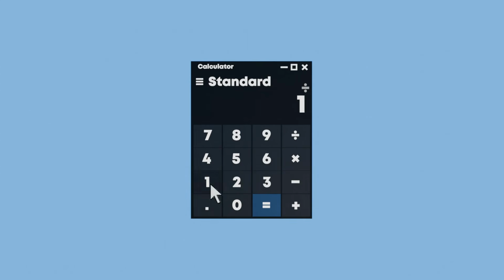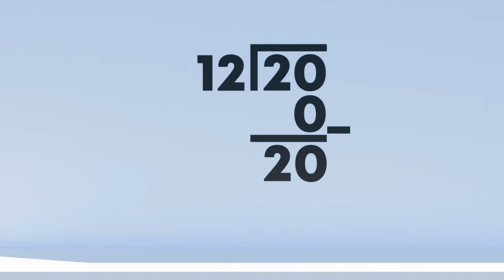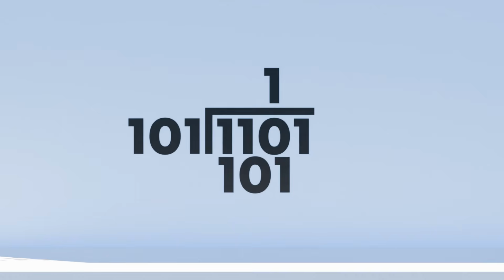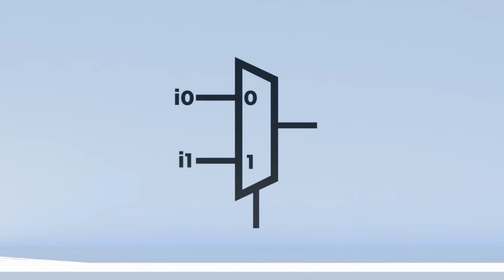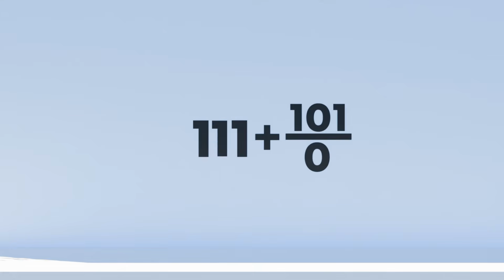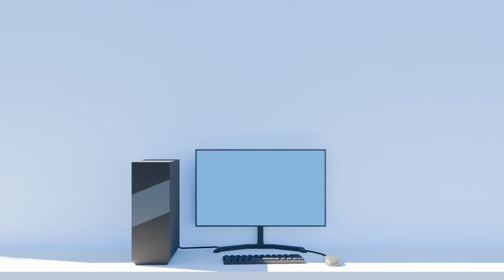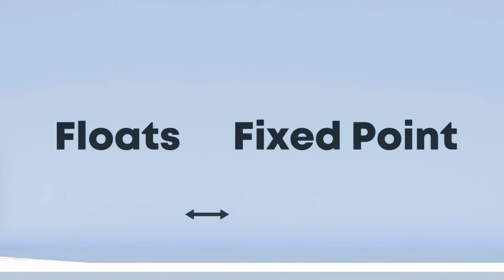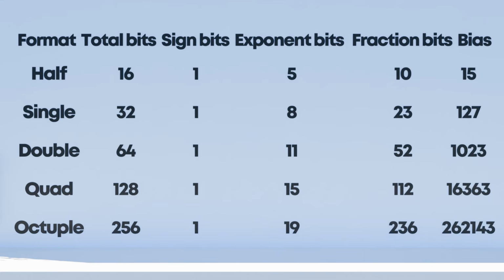How Computers perform Division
Learn how circuits divide by using subtractors and multiplexers. As well as see how different numbers can be represented by using a binary point in a number, or by using floating point numbers, an efficient way to store both very large and very small numbers.

Chapters:
0:00 Intro
0:17 Long Division
4:08 Binary Division
6:19 Multiplexers
9:20 Fixed Points
10:41 Floating Points